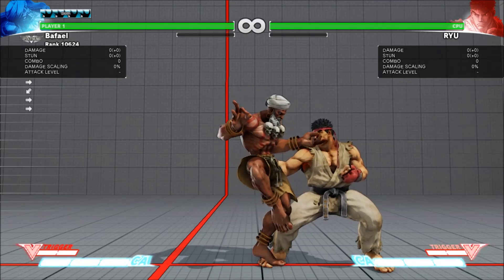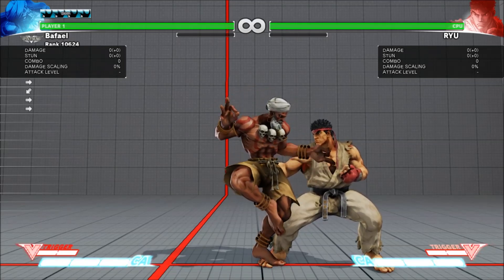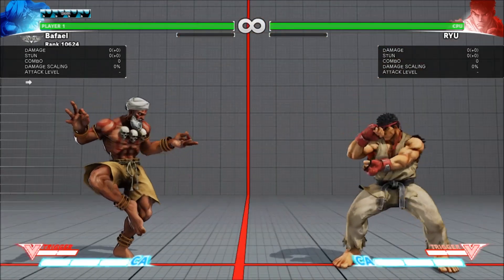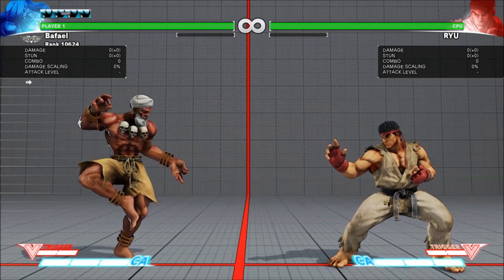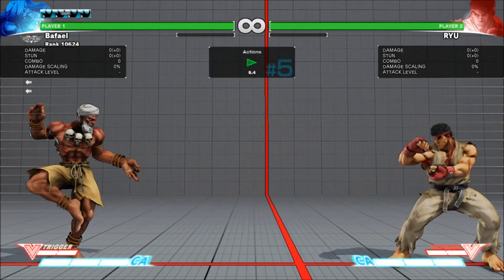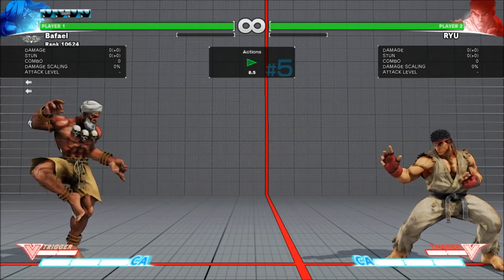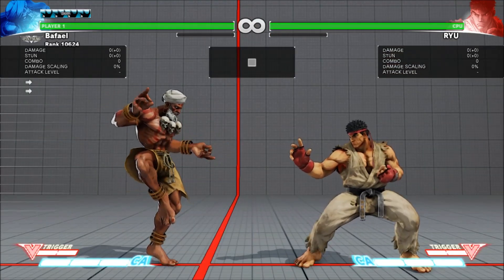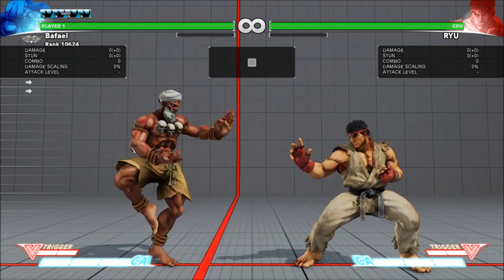Rising Up: Season 2's Dhalsim at a Glance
He can also now cancel his standing mediums into super. I think this might be useful for some punishes but I couldn't find anything significant in the 10 seconds I looked.